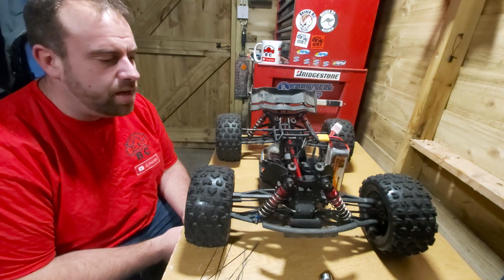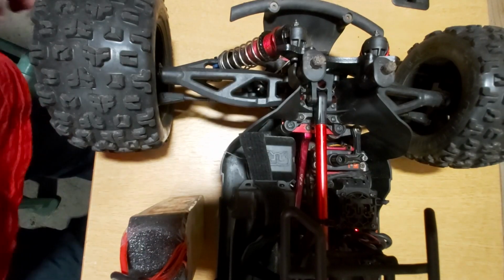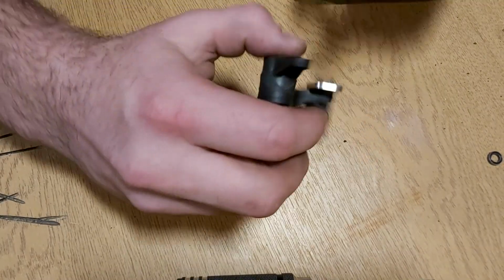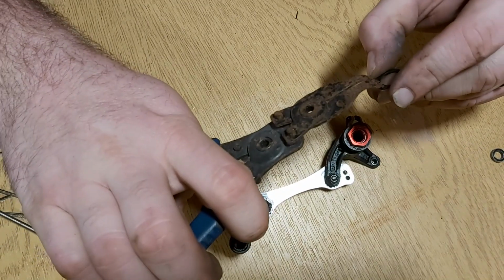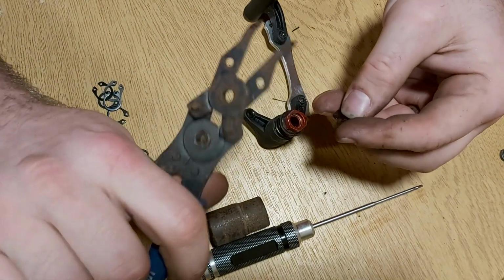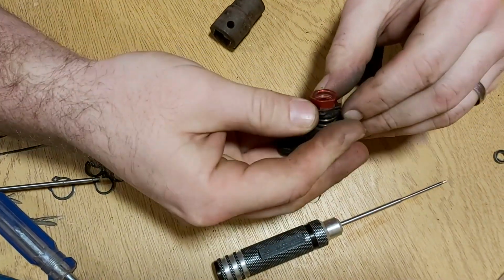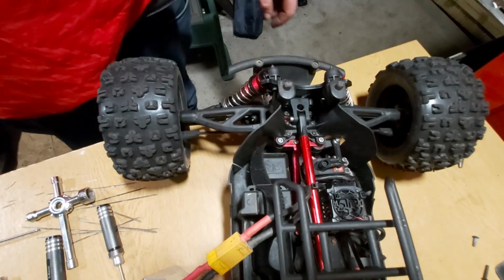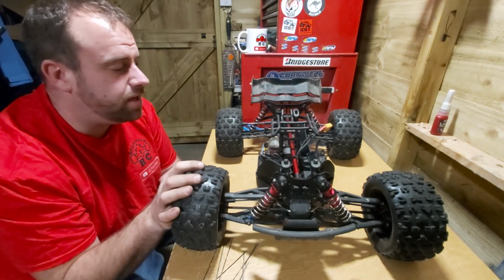How to tighten the non adjustable servo saver on the Arrma Kraton 6s V4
Here is how to tighten the servo saver on the Arrma Kratons 6s V4

Link to the Circlips I used

Banggood cars i run and recommend
Crawler
RGT EX86010 CJ 1/10
1/8 scale truck
Eachine EAT02 1/8 4WD
1/16 small ideal first RC car for child
Brushed
Brushless (faster)

LIPO Batteries i use
Zop Power Lipo 6s Battery 75C
Zop Power Lipo 3s Battery 75C
Zop Power Lipo 4s Battery 65C
Zop Power Lipo 3S Battery 60C

Chargers I use
Cheap but works well

Brilliant chargers well worth the extra money
HOTA D6+ AC 300W DC 2X325W 2X15A
HOTA D6 Pro AC 200W DC 650W 15A

Other Electrics
Dumbo RC controller with gyro
FlySky GT3C Controller (rechargeable)

Brilliant 25 KG Servo I use in all my rigs